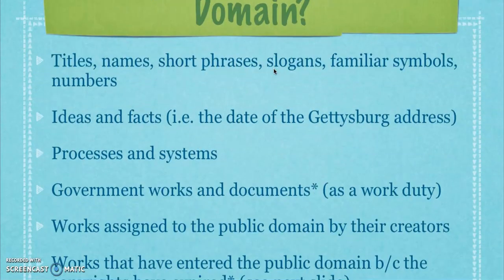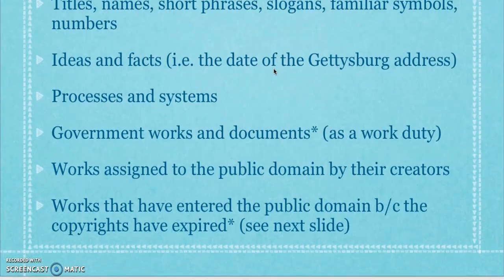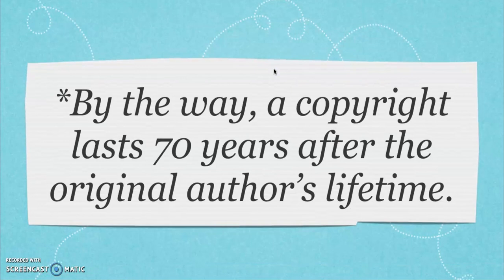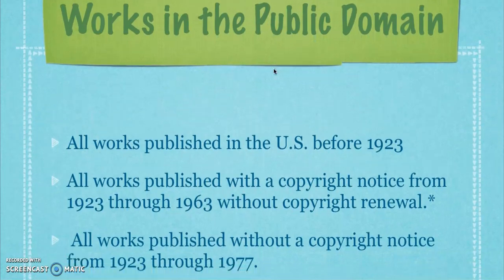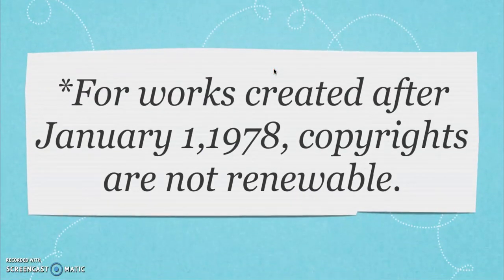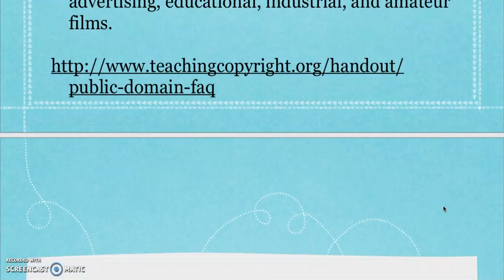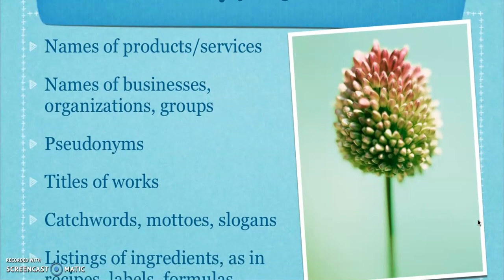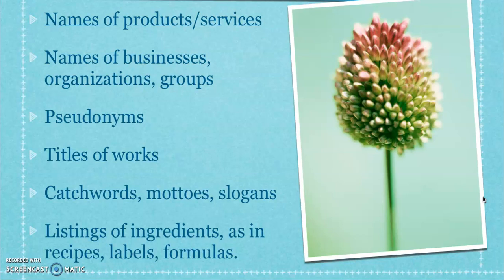Plagiarism Part 3